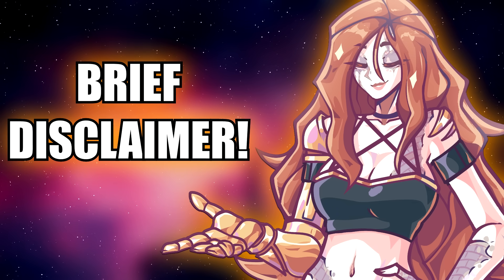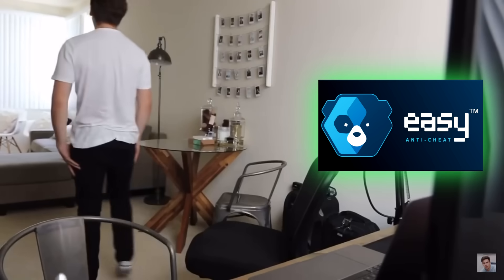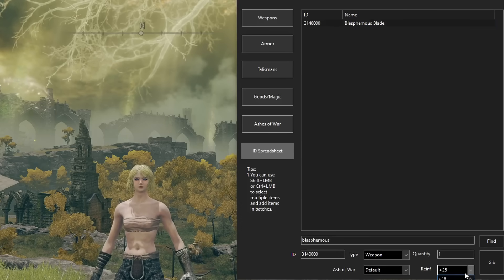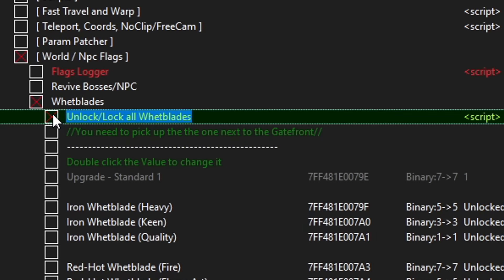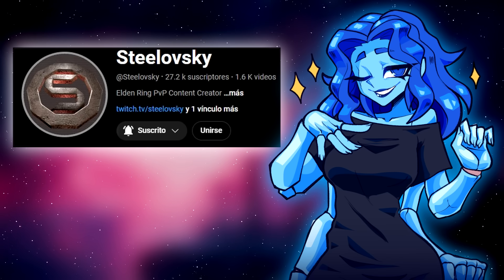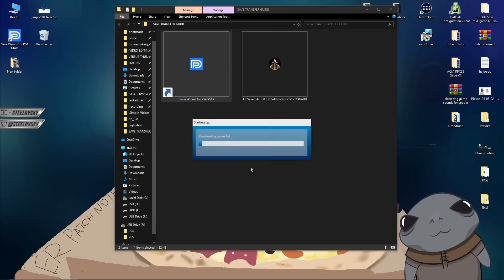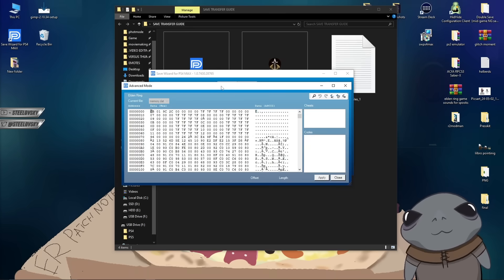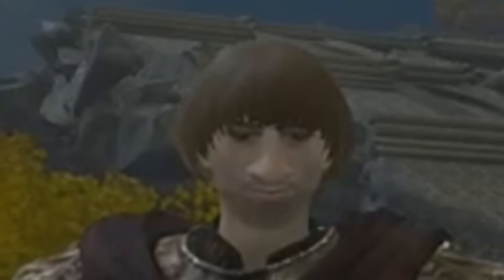How To Create BUILDS In 15 Minutes For the DLC - Elden Ring Guide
You can make COMPLETE BUILDS in 15 minutes or less by using Cheat Engine on PC and you can even TRANSFER THE FILES TO PS5. Perfect to enjoy the upcoming Shadow of the Erdtree DLC! It's possible to do it safely and it works 100% of the time... and of course, it's free! Ranni, Roderika and @Steelovsky tell you all about it!

0:00 - Intro
1:21 - Cheat Engine EXPLAINED
8:22 - Sponsor Segment
9:22 - PS5 Transfering EXPLAINED